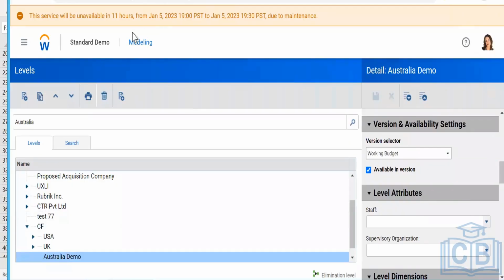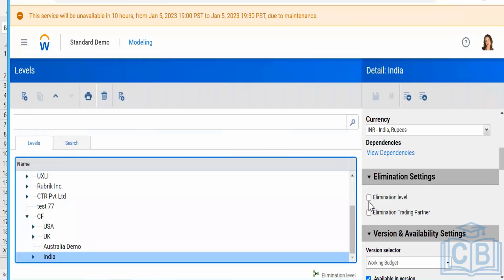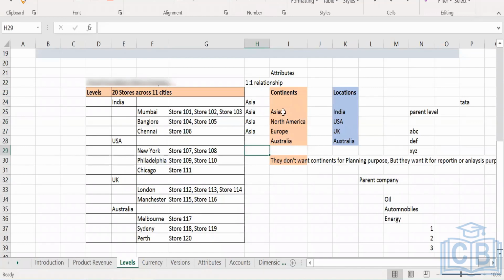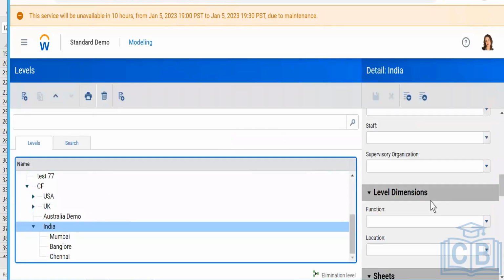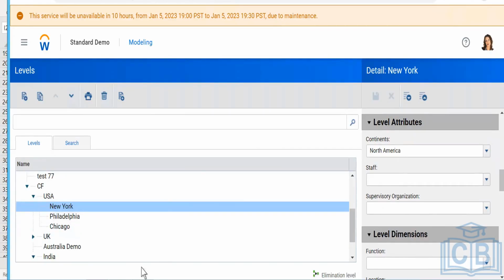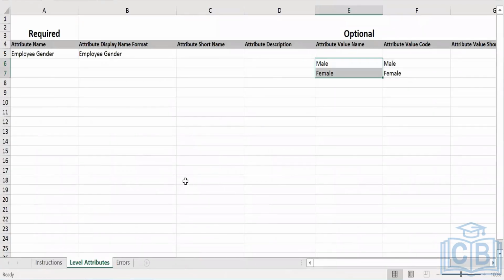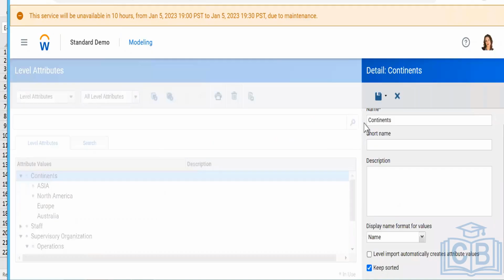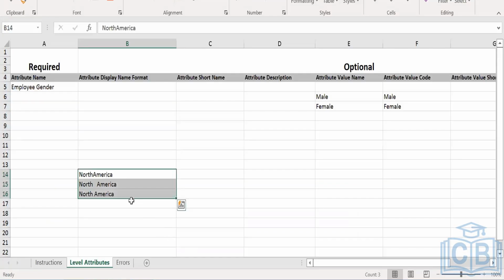Currency and Exchange Rates in Workday Adaptive Planning| Workday Tutorial | CyberBrainer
🎉✨ Welcome to CyberBrainer’s Workday Adaptive Planning Training Series! In this video titled "Currency and Exchange Rates in Workday Adaptive Planning | Financial Planning Simplified", we dive into how to manage multi-currency environments effectively using Workday Adaptive Planning’s built-in currency conversion tools and exchange rate settings. 🌍💱

💼✨ What’s Covered in This Video:

✅ What are Currency and Exchange Rate Settings in Workday Adaptive Planning? 💱📊
✅ How to Set Up Exchange Rate Tables in Workday 🛠️📈
✅ Managing Multi-Currency Models Across Business Units 🌐🏢
✅ Understanding Currency Conversion Scenarios for Planning & Forecasting 📉📈
✅ Setting Local vs Corporate Currency in Models 🏦📌
✅ Real-Time Currency Management for Global Enterprises 🌍⏱️
✅ How Workday Ensures Accurate Consolidation Using Exchange Rates ✅📊
✅ Best Practices for FX Management and Assumption Planning 💼📆
✅ Troubleshooting Exchange Rate Discrepancies in Workday Adaptive ⚠️🔍
✅ Reporting & Visualization of Currency Impacts in Dashboards 📊📊
✅ Use Cases for Multi-National Financial Planning Teams 🌎💼

🔐 Whether you're an FP&A professional, finance controller, or system admin, this tutorial will guide you through using Workday Adaptive Planning to confidently manage foreign exchange rate implications in your planning cycles.

🔹 Currency Management in Workday Adaptive 💱
🔹 FX Conversion in Corporate Planning 🌍
🔹 Real-Time Financial Planning Accuracy 🕒
🔹 Consolidation with Currency Awareness ✅

Learn more,

WorkdayExchangeRateSetup
MultiCurrencyPlanning
CurrencyConversionWorkflows
WorkdayFXTables
GlobalFinancialConsolidation
WorkdayFinancialModeling
ExchangeRateAutomation
FinancialForecasting
CurrencyImpactAnalysis
WorkdayCurrencyConfiguration
WorkdayConsolidationTools
WorkdayPlanningBestPractices
CurrencySettingsWorkday